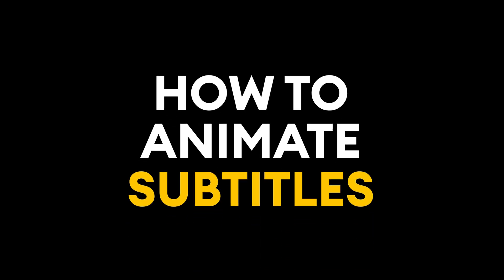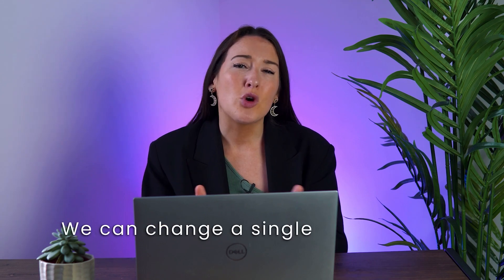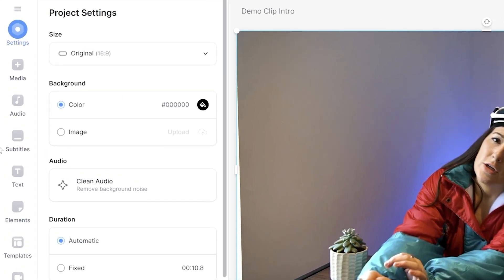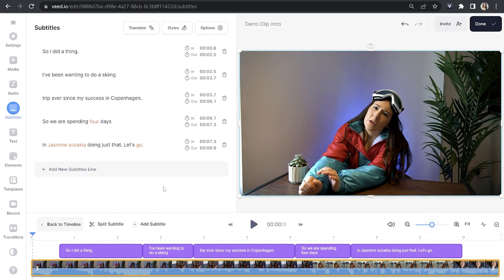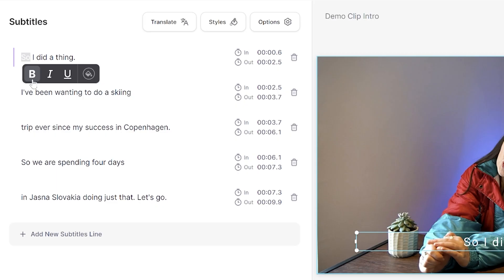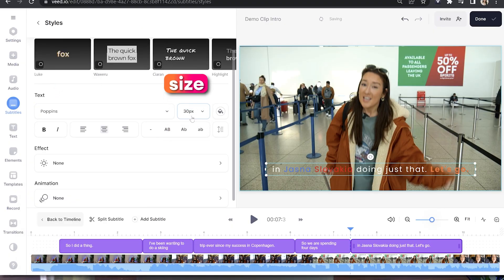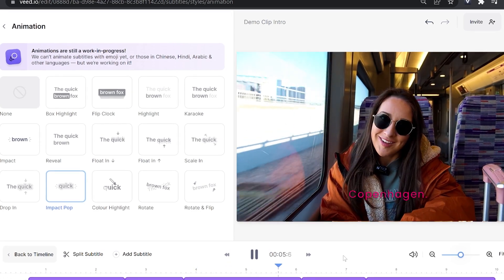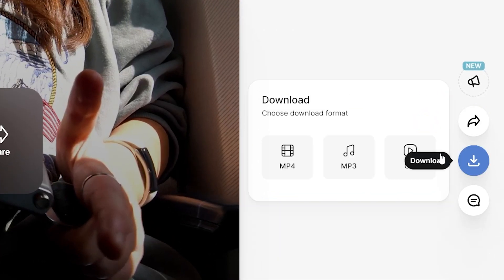How to Animate Subtitles Word by Word FAST & EASY!!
In this video I'll show you how to animate subtitles word by word! This is fast, easy and beginner friendly. During this animated subtitles tutorial you'll learn how to add automatic subtitles, how to animate and style one-word-at-a-time so your subtitles will rival your favourite YouTubers, Instagrammers & TikTokers! 🚀

With VEED, you can automatically animate subtitles for any social media videos in just a few clicks! You can fully style the subtitles the way you like, with changing the colour of any word, making it bold, italic and even adding an underscore!

In this video, you'll learn how to animate subtitles word by word using the impact POP animation, which resembles a style similar to Mr.Beast!  Adding subtitles increased your audience demographic while animating subtitles makes the video more dynamic, entertaining and polished!

Now you know how to animate subtitles word by word! Any questions ask below! 😁

HOW TO ANIMATE SUBTITLES WORD BY WORD
0:00 How to Animate Subtitles Word by Word
0:45 How to Add Automatic Subtitles
1:11 How to Edit Subtitles
1:43 How to Style Word by Word Subtitles
2:06 How to Animate Word by Word Subtitles
2:40 How to Export Video with Word by Word Subtitles
3:06 Outro

Lauren & VEED.IO